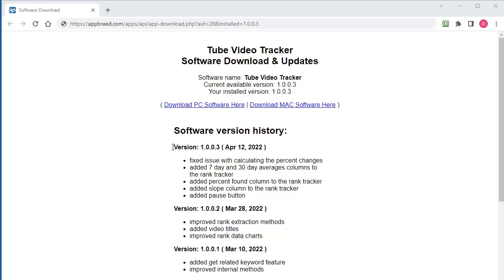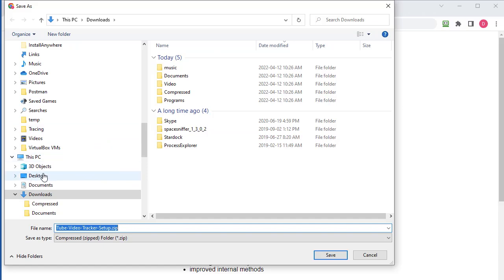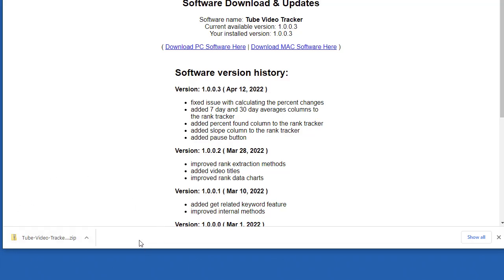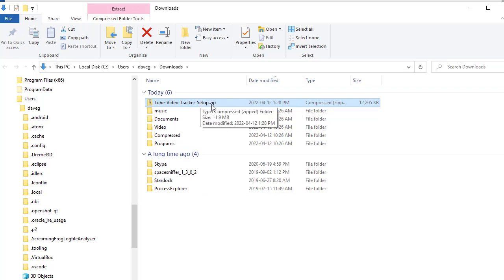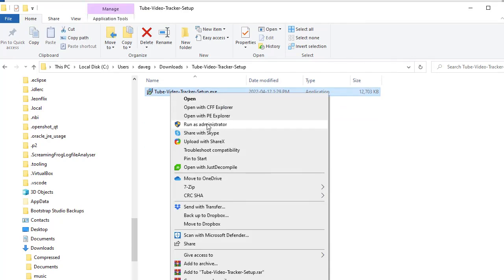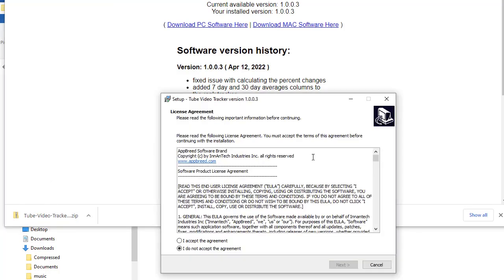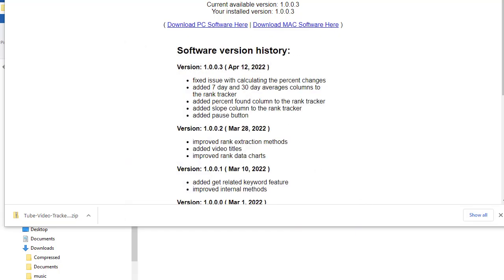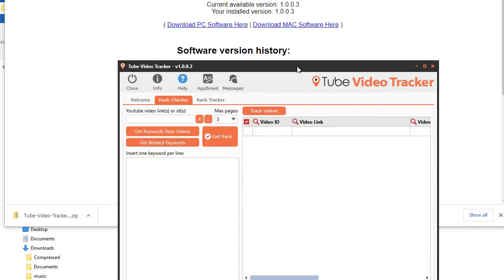AppBreed - Tube Video Tracker How to install and activate on a PC Computer